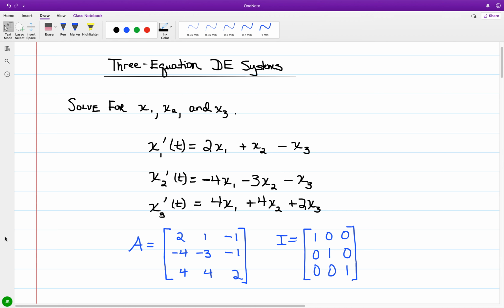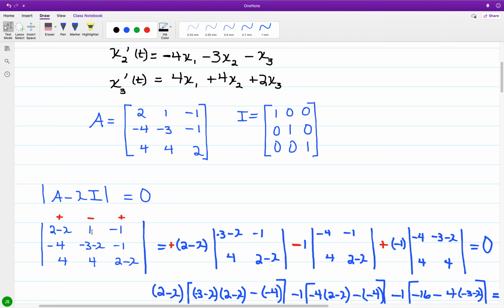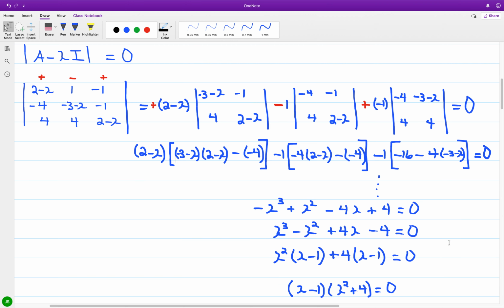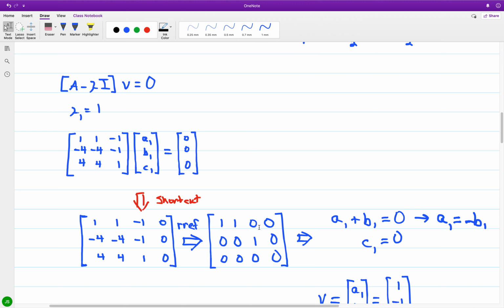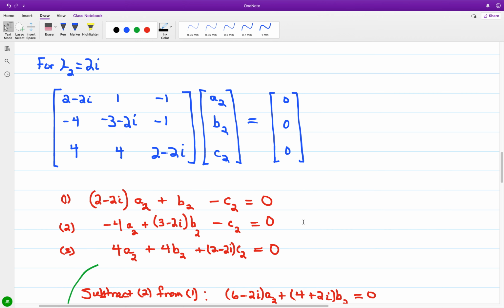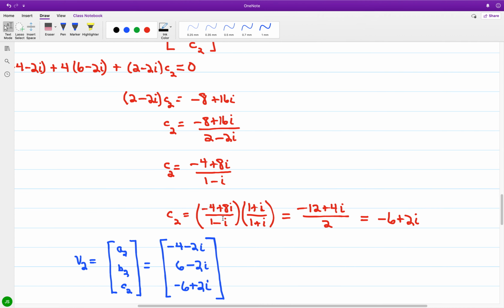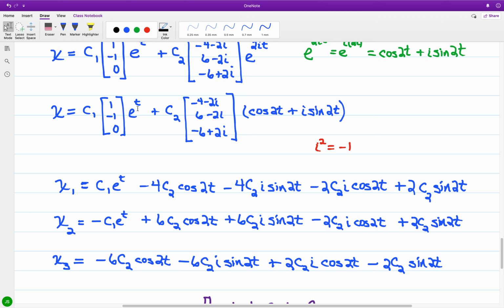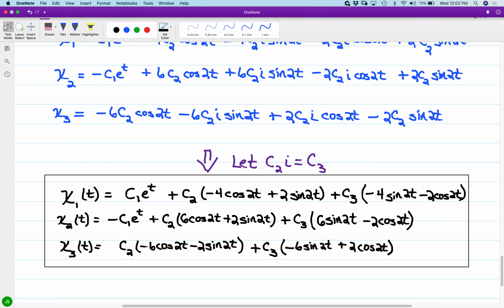MAT 285 LESSON 48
DIFFERENTIAL EQUATION SYSTEM WITH THREE EQUATIONS